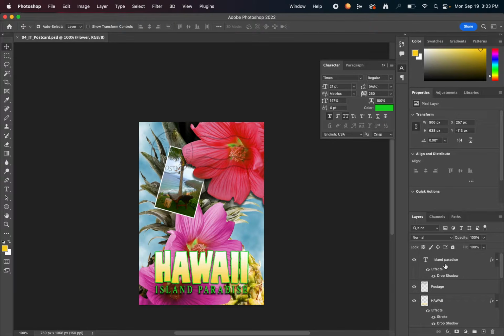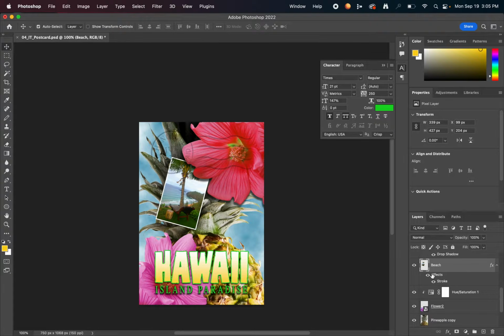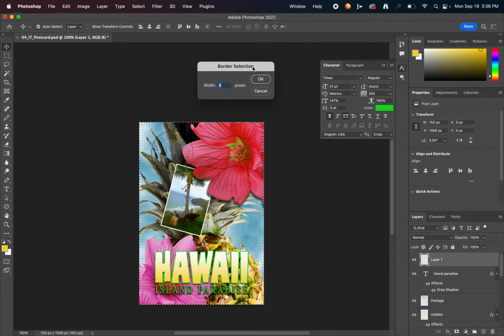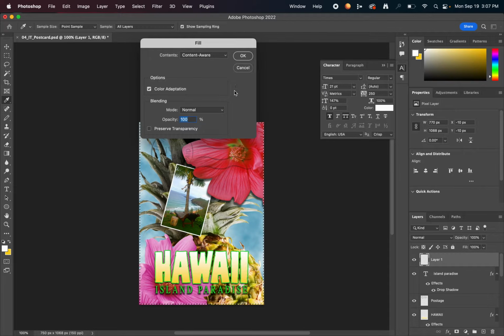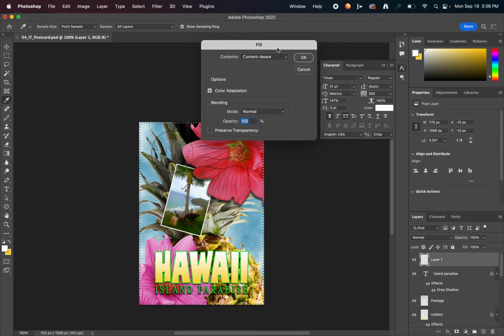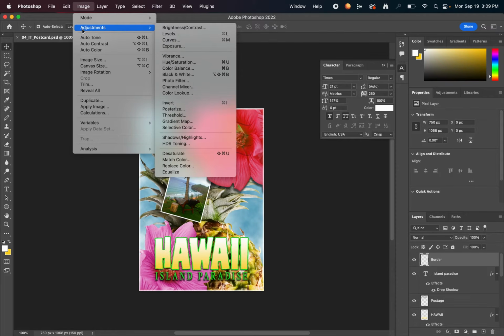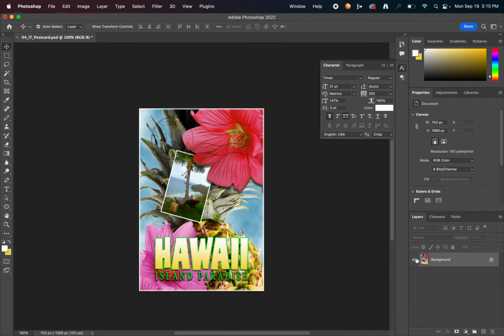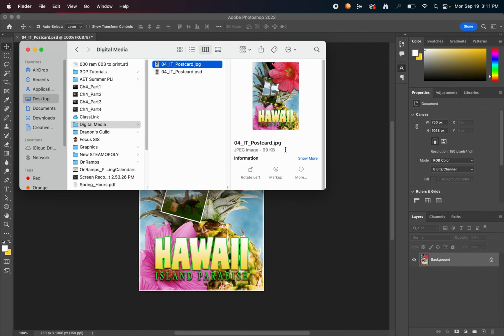Chapter 4 - Layer Basics (Pt6)